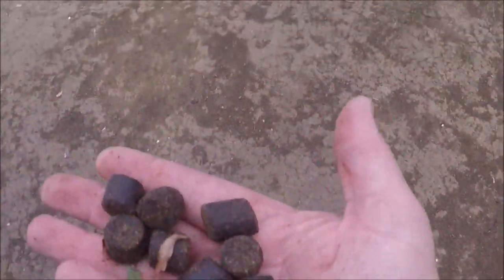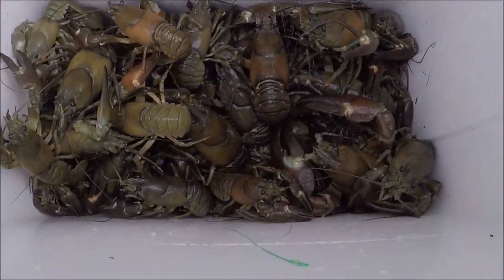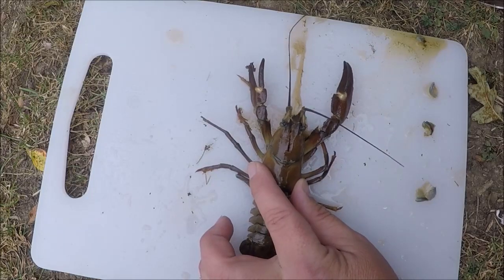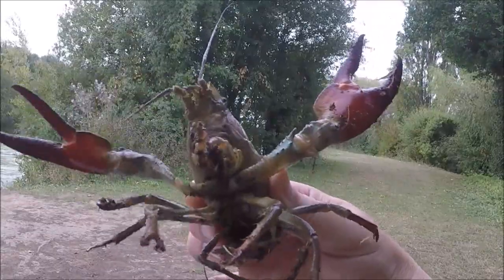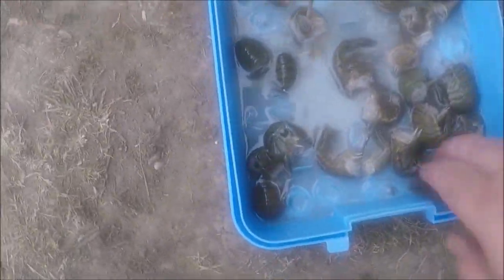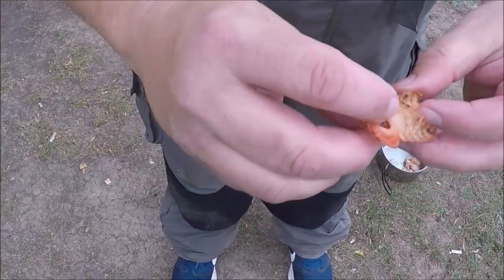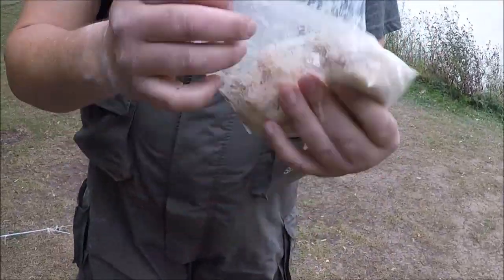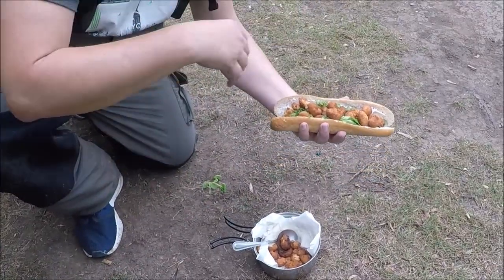Catch & cook Signal Crayfish/Crawfish.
Crayfish/Crawfish catch & cook in Essex, UK, Crawfish Po'boy!!